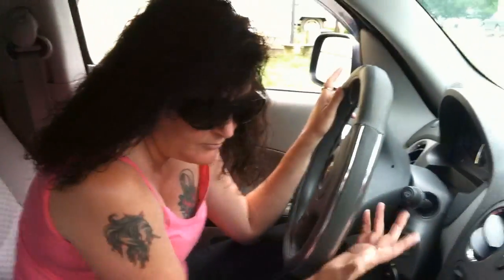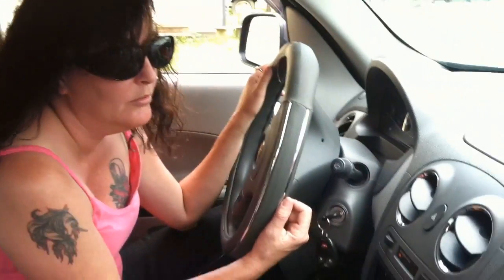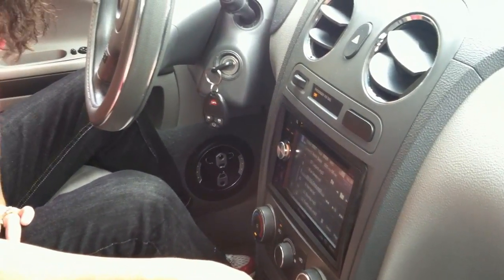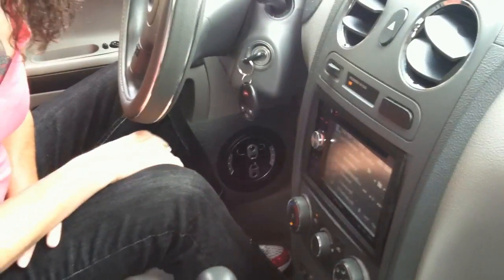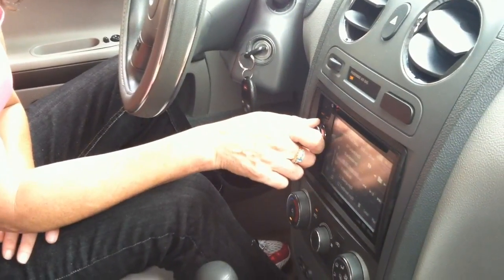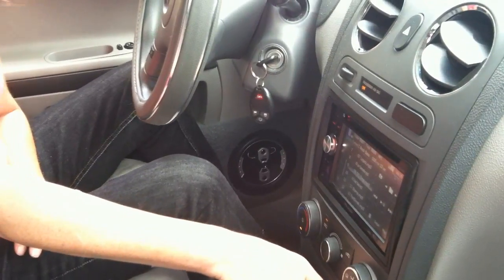HHR Flex from 2 15's & Crazy Air Movent! TechForce Michelle Hears New System for 1st Time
TechForce Michelle's HHR "Subsonique"
2006 Chevrolet HHR
1 Iraggi 320 Amp Alternator
2 Audioque HDC4 15's (From EXO's Frankenstein)
2 Audioque AQ2200D's Amplifiers
4 Oxygen Audio 6.5's
6 Oxygen Audio Tweeters
4 Memphis 5.25's
1 Oxygen Audio AirT150 2 Channel Amplifier
2 Shuriken BT120 Batteries
Pioneer Double DIN Navigation Unit
2 Headrest Monitors
Backup Camera